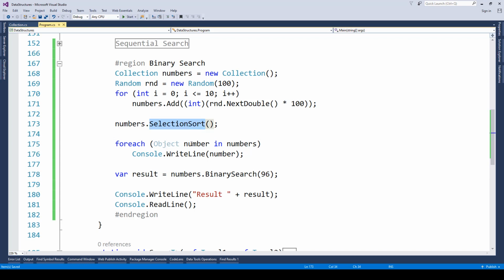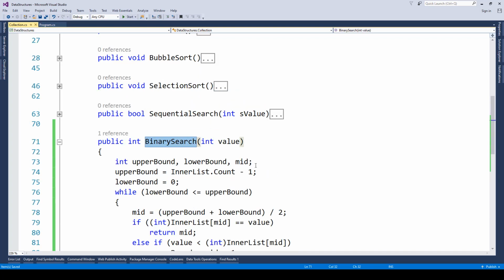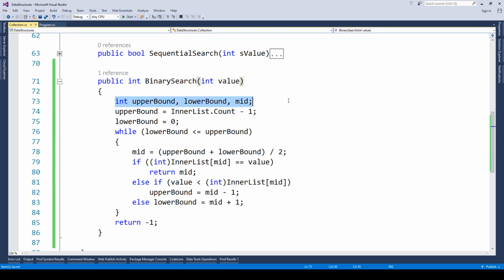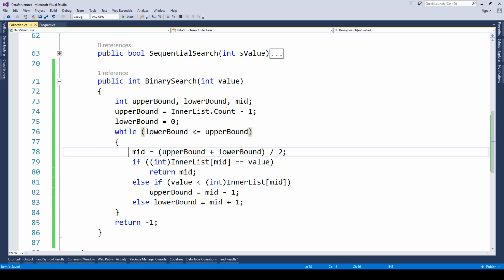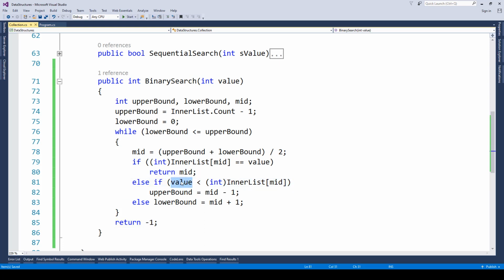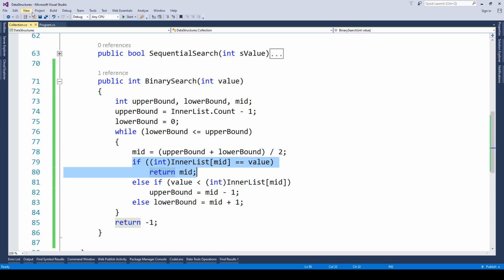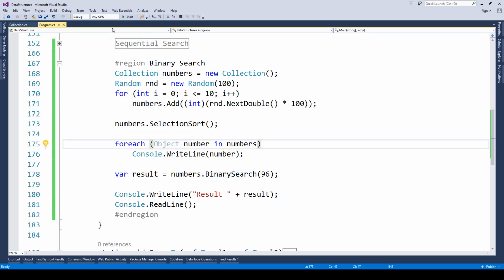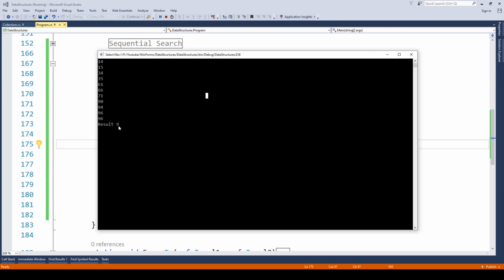Data Structures in C# Exploring Binary Search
@Skillbakery Data Structures in C# Exploring Binary Search